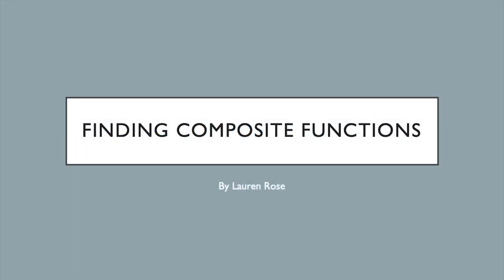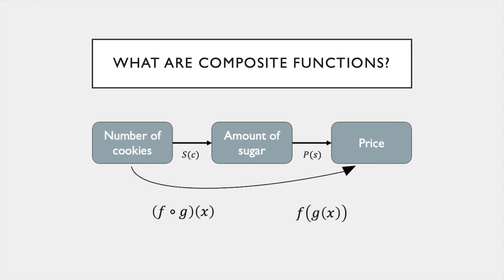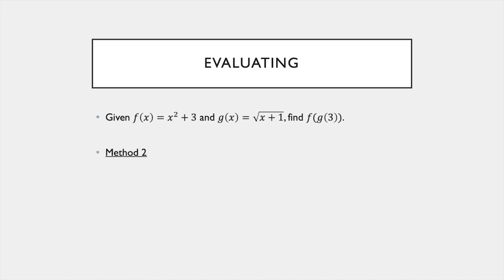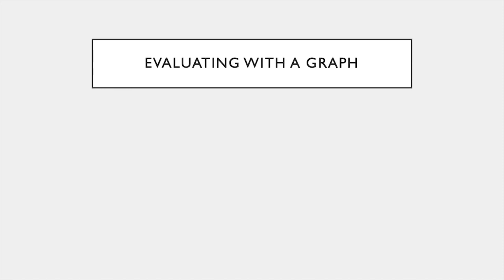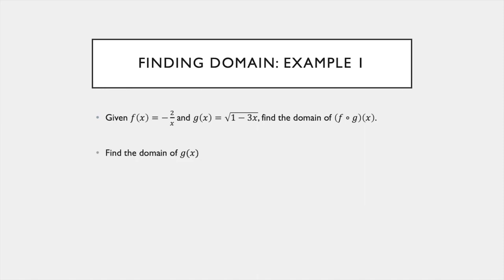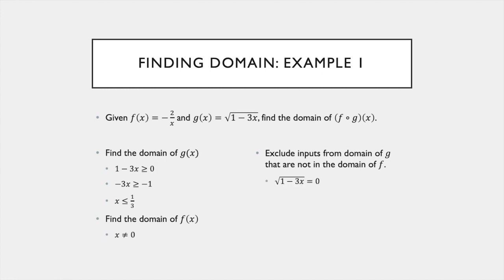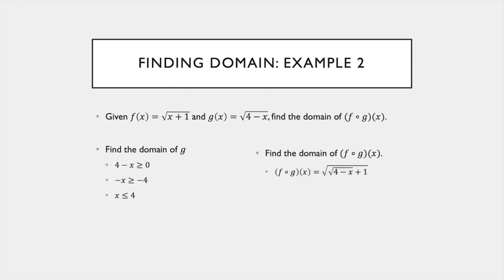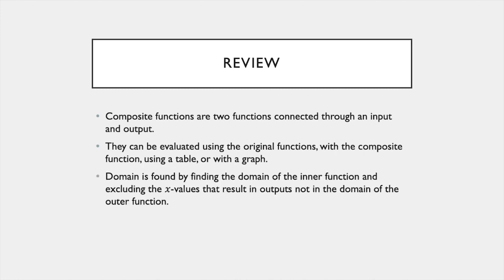Finding Composite Functions | College Algebra | Math 1050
This video is presented by the Aggie Math Learning Center and tutor Lauren R. In this video, composite functions are introduced using equations, tables and graphs, and several examples of finding the domain of Composite Functions.

Timestamps:
0:00 Introduction and Overview
0:29 Why Find Composite Functions
0:51 What are Composite Functions
1:13 Evaluating with Equations
2:33 Evaluating with a Table
3:06 Evaluating with a Graph
3:32 Finding Domain Example 1
4:59 Finding Domain Example 2
6:10 Review